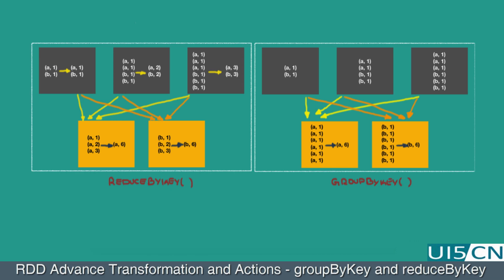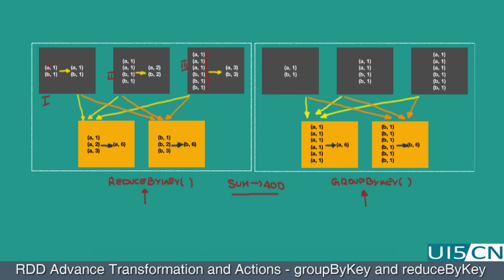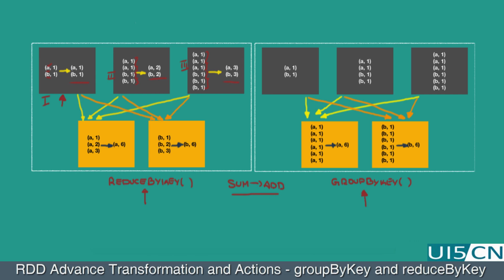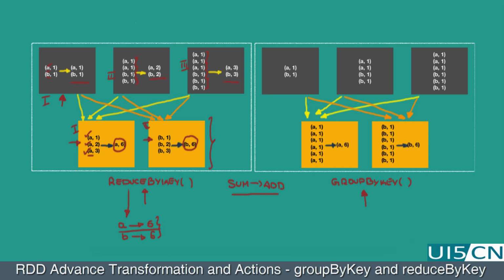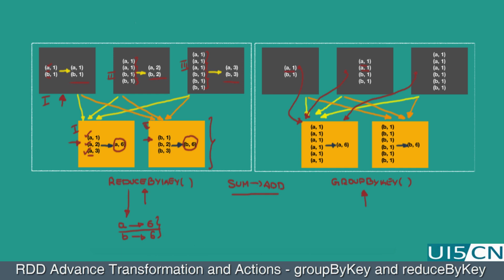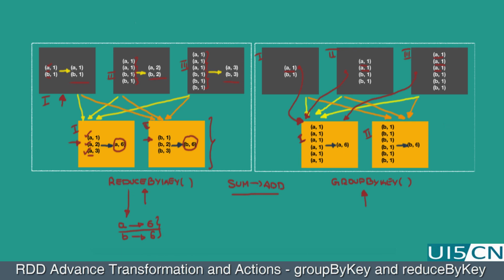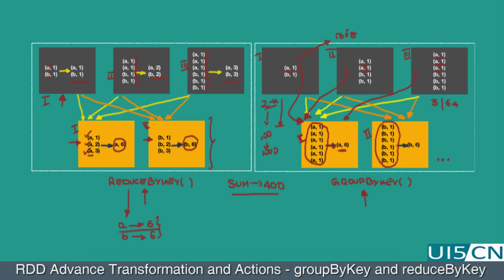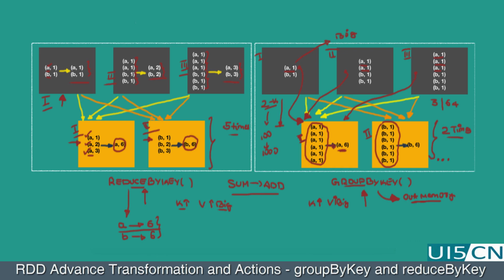RDD Advance Transformation And Actions groupbykey And reducebykey Basics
✓ In this Week of Project CORE, from the exciting part of E-commerce section we would see how Hadoop works, if you have not enrolled in Project CORE then limited availability link here with 80% off :

✓ Below are the topics covered in this Spark Architecture Tutorial in Project CORE Sprint 2 and 3:
1) How Spark is Built by using Python Programming language
 2) Spark Context
3) Master-Slave Architecture
4) RDD in Details
5) DF in Details

✓ With Project CORE Sprint 2 and 3
1. Master the concepts of HDFS and MapReduce framework
2. Understand how spark is built by using Python Programming Language
3. Setup Hadoop Cluster and Learn its Architecture and commands
4. Learn and Understand Spark
5. Deploy Your Own Cluster on GCP for Free with HDFS utilizing Spark
1. Analytics professionals
2. SAP® Consultant and Architects
3. Project managers
4. Testing professionals
5. Mainframe professionals
6. Software developers and architects
7. Recent graduates passionate about building successful career in Big Data
Why Learn Spark?
✓Apache Spark™
 is a fast and general engine for large-scale data processing.
✓Write applications quickly in Java, Scala, Python, R.
✓Spark offers over 80 high-level operators that make it easy to build parallel apps. And you can use it interactively from the Scala, Python and R shells.
 ✓Generality
Combine SQL, streaming, and complex analytics.
✓ Spark powers a stack of libraries including SQL and DataFrames, MLlib for machine learning, GraphX, and Spark Streaming. You can combine these libraries seamlessly in the same application.
✓Runs Everywhere
Spark runs on Hadoop, Mesos, standalone, or in the cloud. It can access diverse data sources including HDFS, Cassandra, HBase, and S3.
✓You can run Spark using its standalone cluster mode, on EC2, on Hadoop YARN, or on Apache Mesos. Access data in HDFS, Cassandra, HBase, Hive, Tachyon, and any Hadoop data source.
✓Community
Spark is used in a wide range of organizations to process large datasets.
✓Apache Spark is built by a wide set of developers from over 200 companies. Since 2009, more than 1000 developers have contributed to Spark!